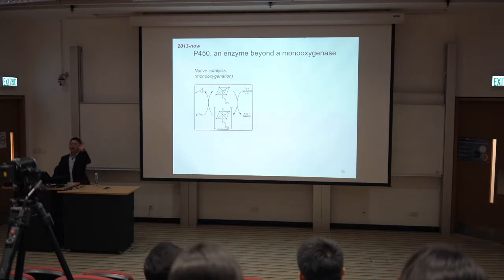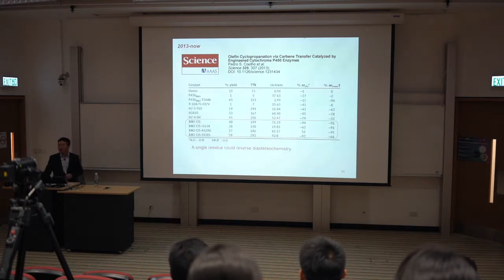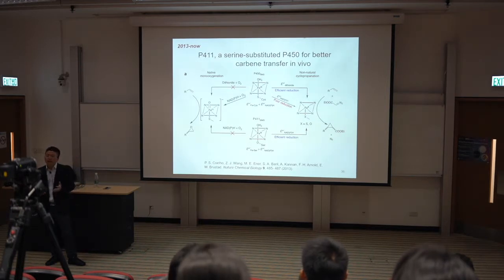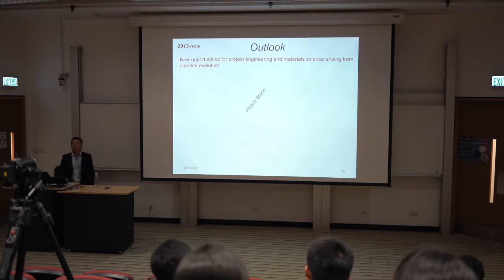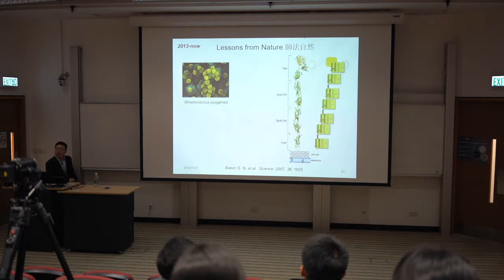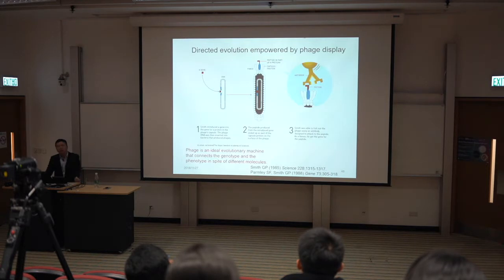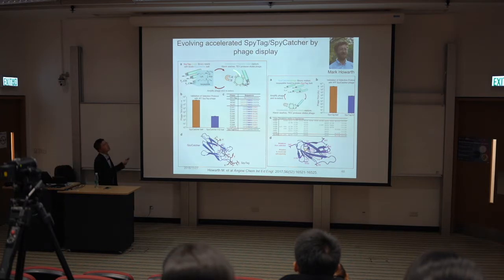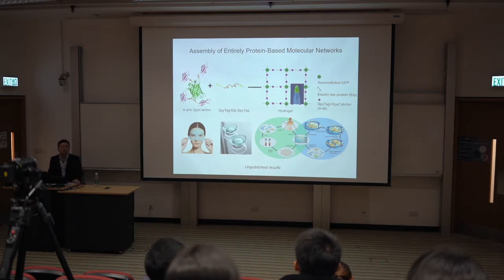FeiSUN Directed Evolution Section 2/2